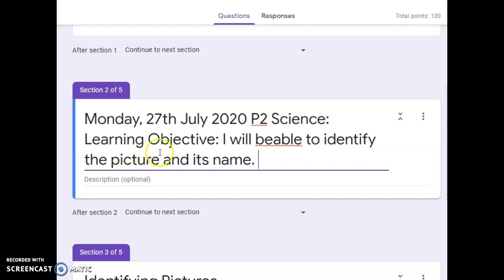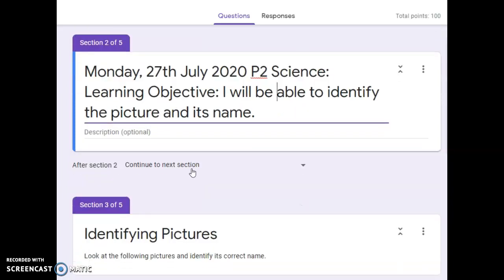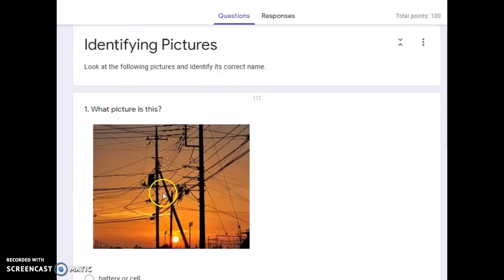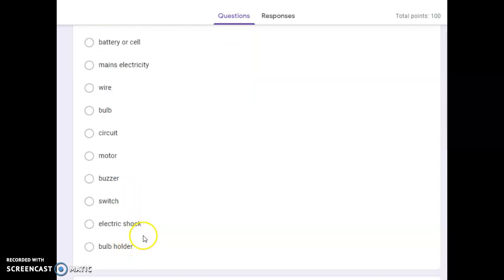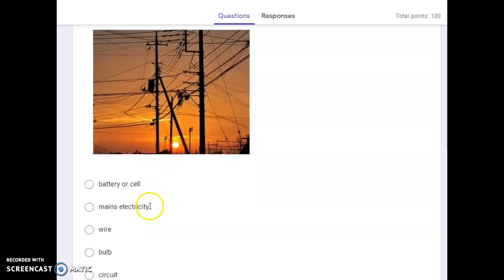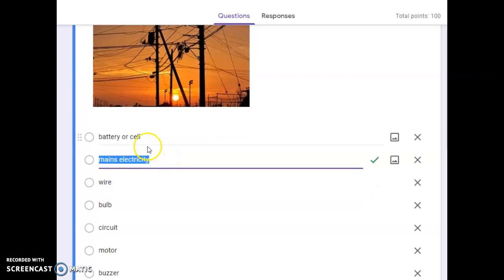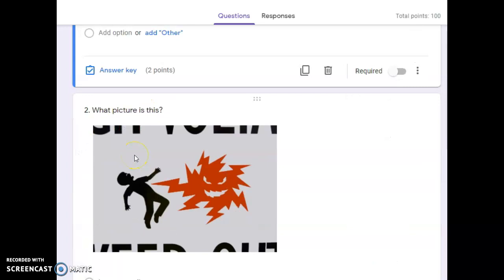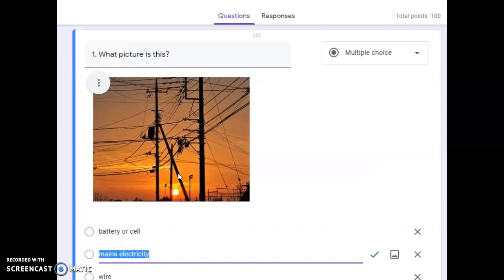July 27, 2020 _ P2 Science